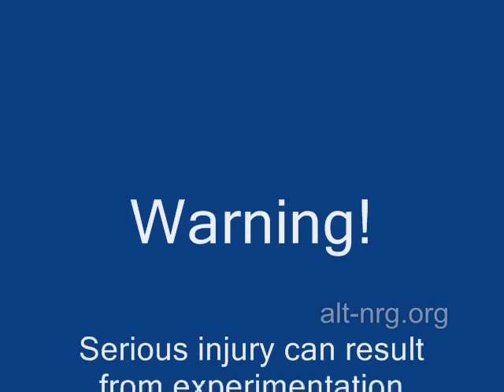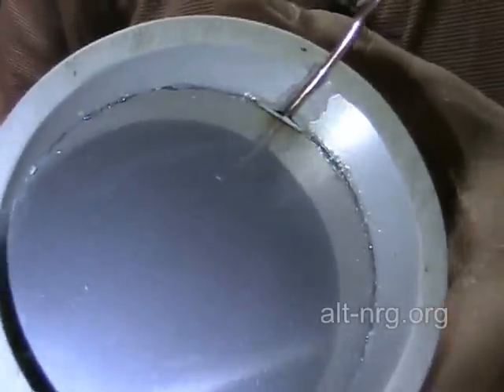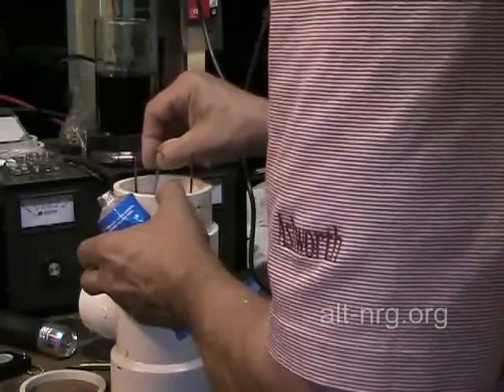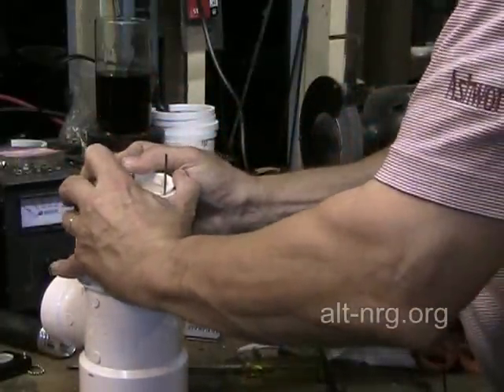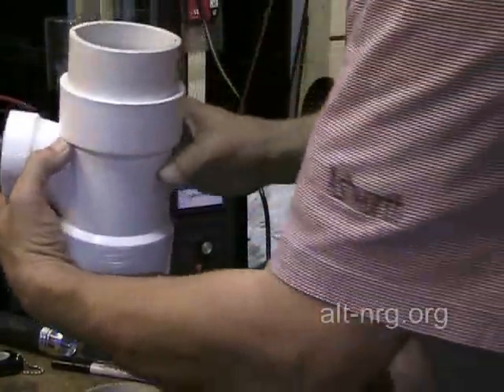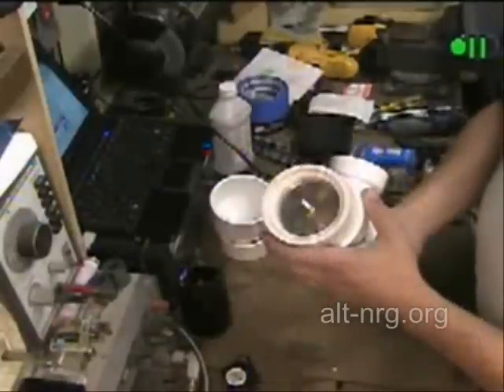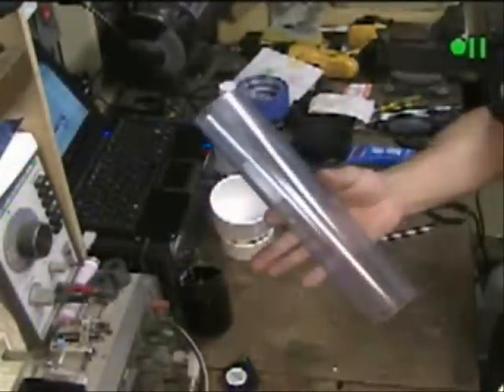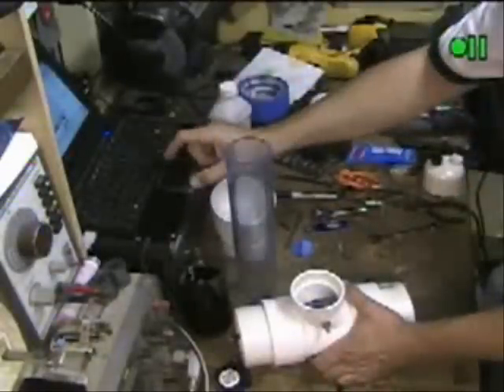#196 - Inverted T cell part 10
for more info.

Assembly of the C-ring spacers between plates, creation of passages to tie into the channels for electrolyte to enter and gas to escape.